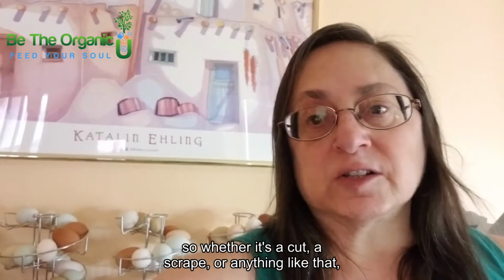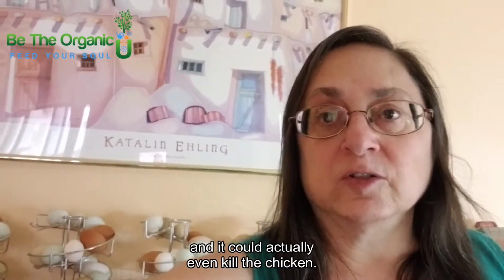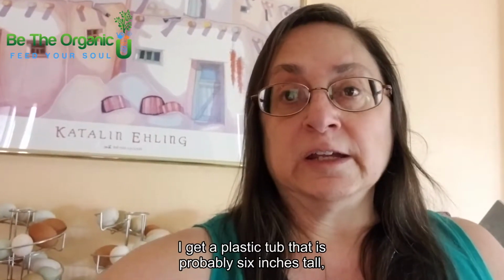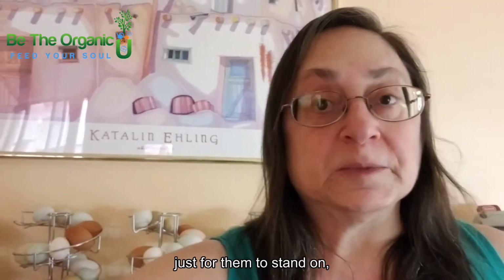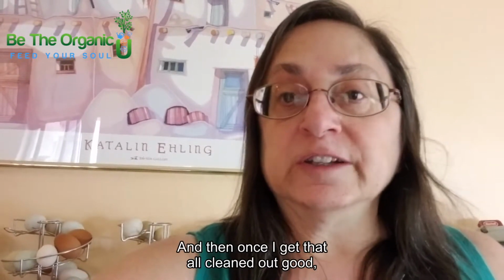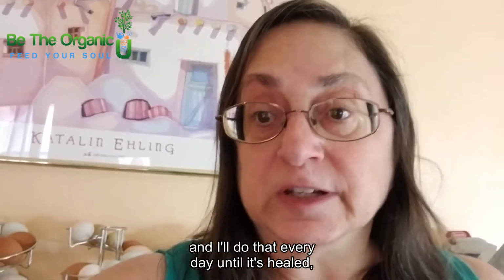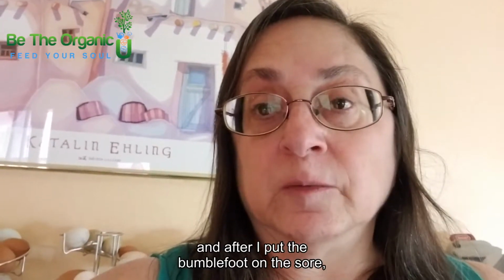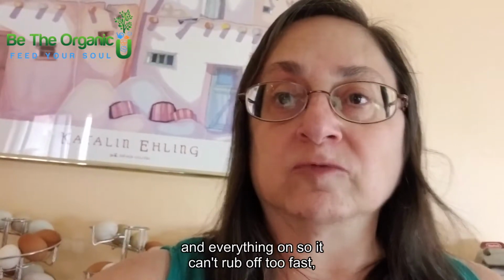BTOU 068 Bumblefoot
Bumblefoot…It is a pretty common thing that happens to backyard flocks.
It's really important that you treat that because it's actually a staph infection.